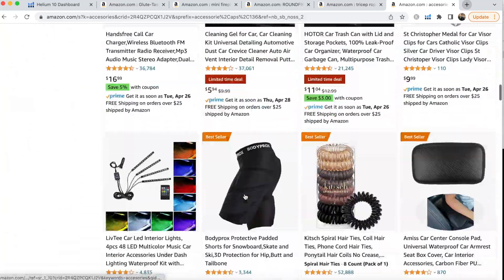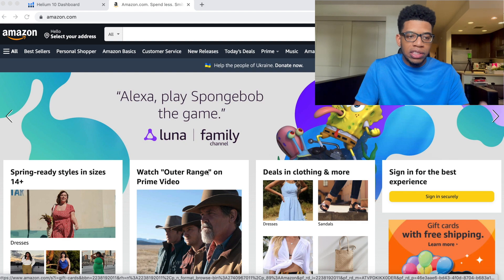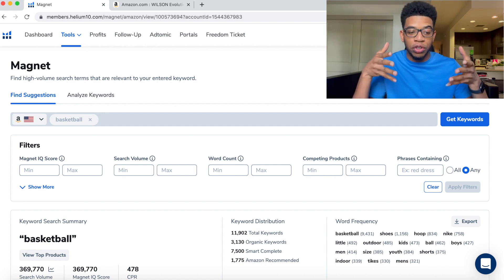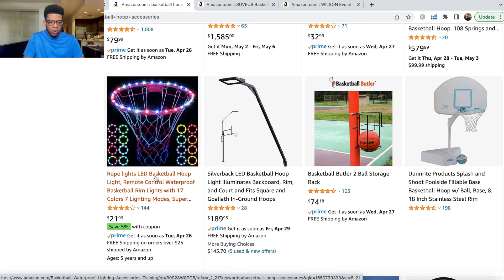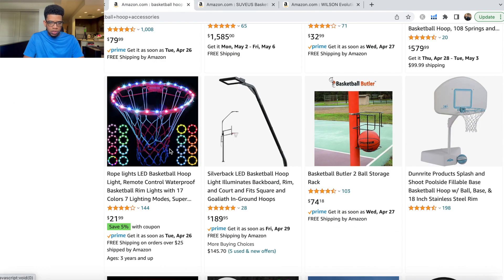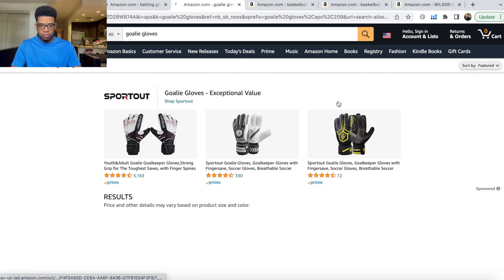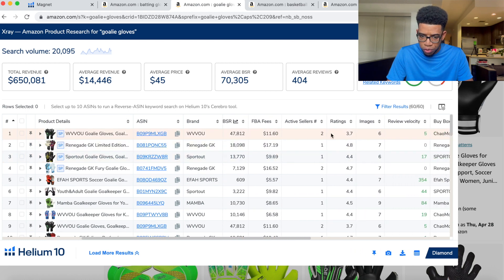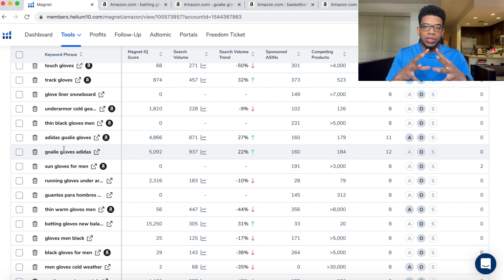Amazon FBA Product Research (Find New Amazon Products w/ Helium 10 Broad Keyword Magnet Method)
Product Research can be complicated and overwhelming. In this video I show how to use helium 10 magnet tool to find highly search terms that may have profitable products selling under those search terms. With this method it requires more time, but you can get very deep into certain categories and niches and find products related to things you like to do in real life.

Make sure that you are tracking any potential products in a list so that you can refer back to this list later on and pick the specific product that you want to launch when it comes time. Also make sure you do probably research daily to have the best chances of finding profitable products￼.￼